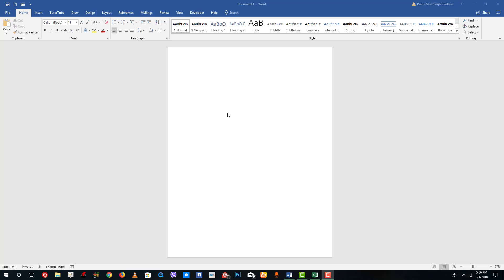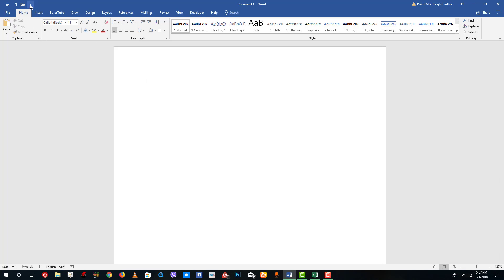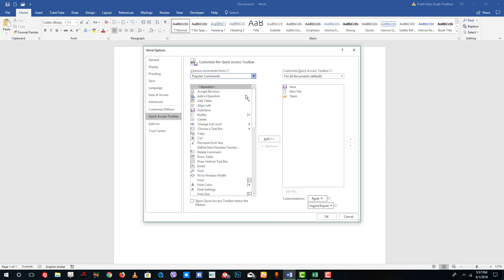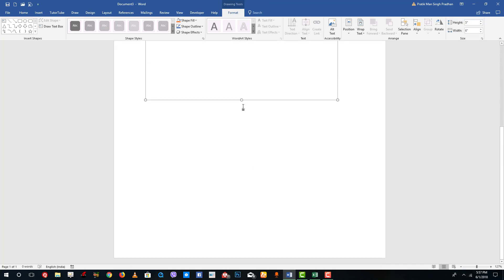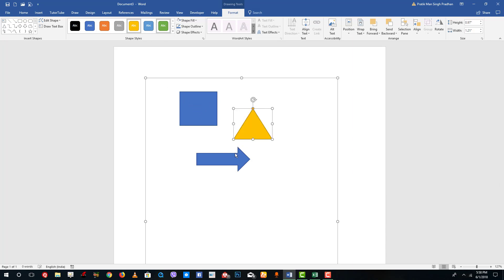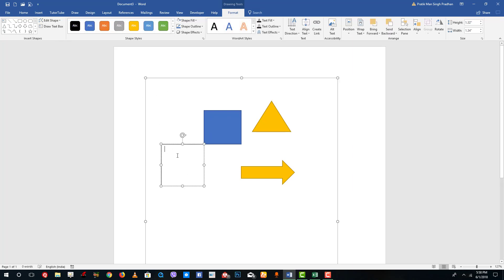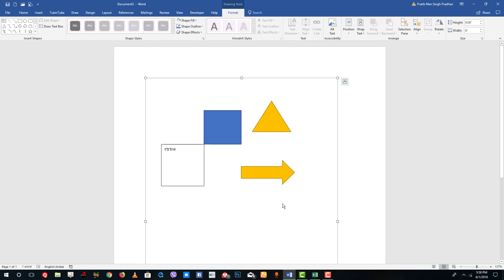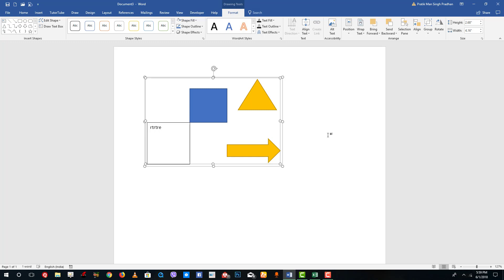MS Word Tutorial - Lesson 92 - Drawing Canvas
In this tutorial we will be discussing on Drawing Canvas inside of MS Word.